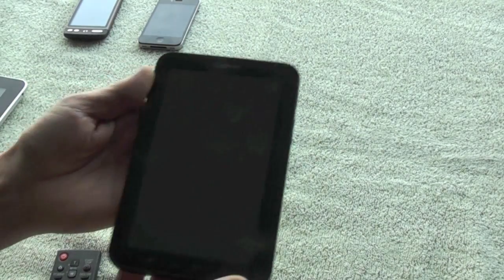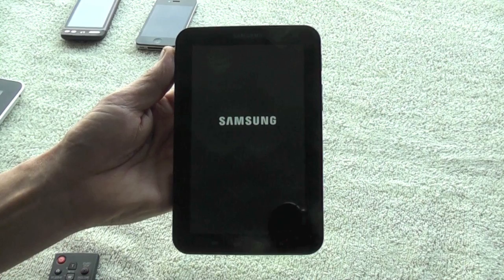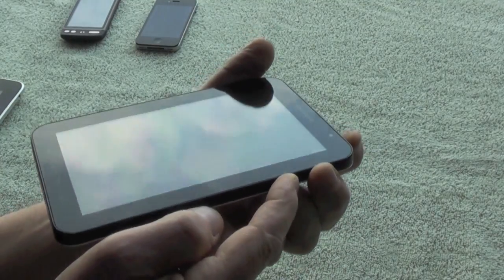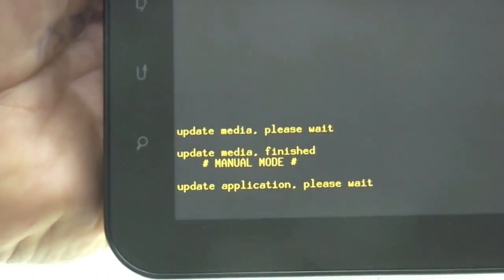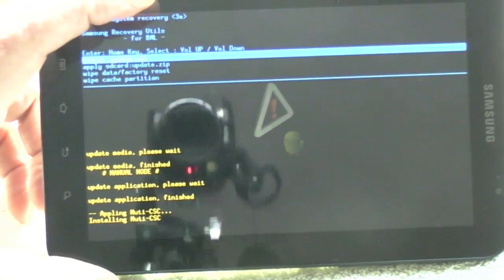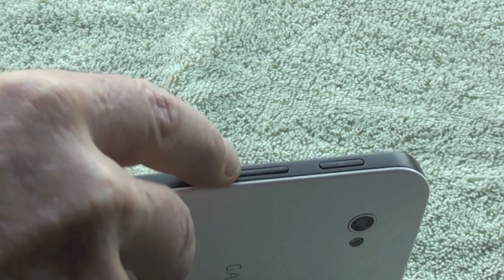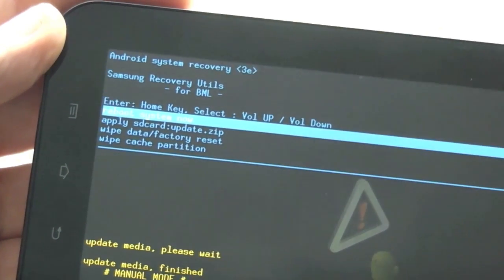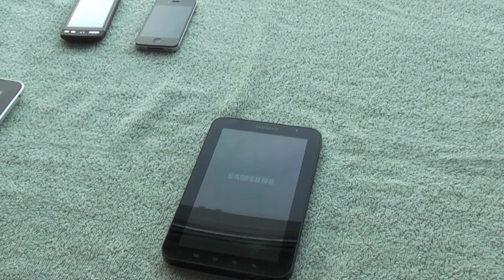Samsung Galaxy Tab freeze / hang at boot, how to fix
Samsung Galaxy Tab freeze at boot up, how to unfreeze / fix